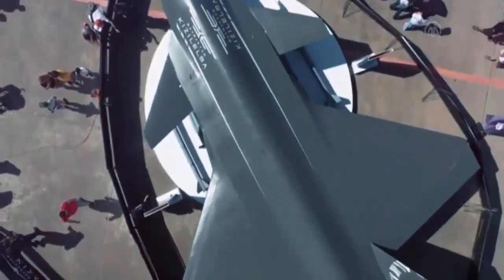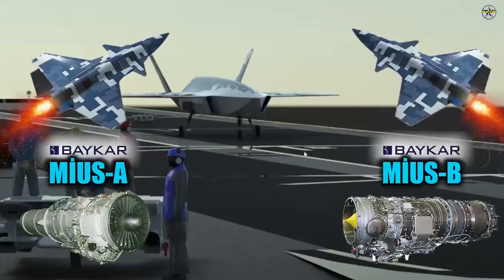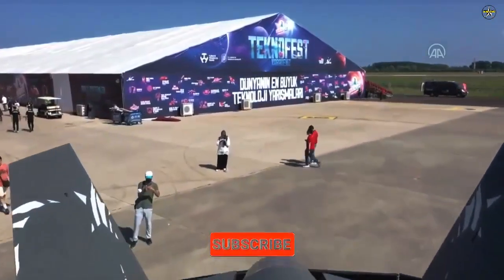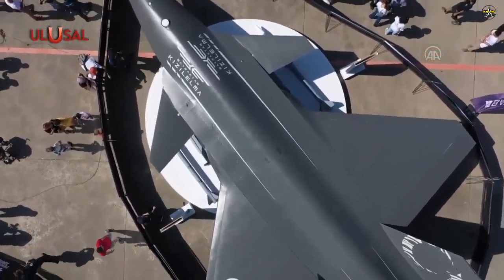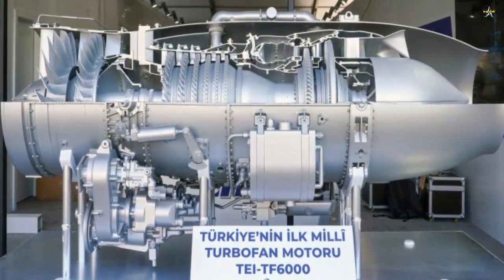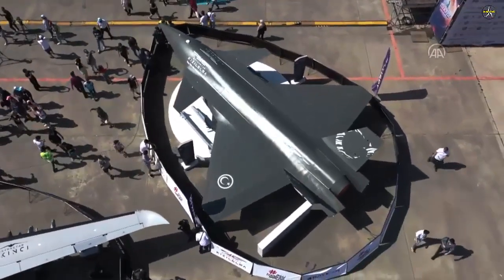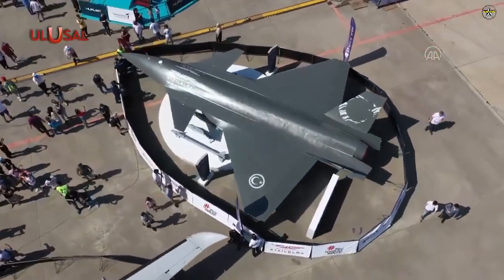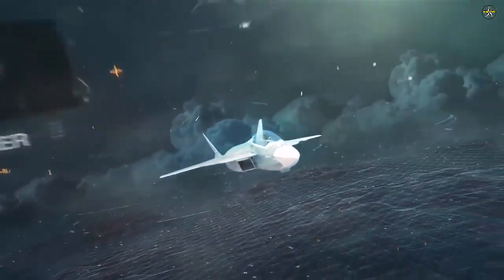Ukraine will deliver engines for Bayraktar KIZILELMA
Answering the questions of GDH Digitial at TEKNOFEST 2022, Baykar Technology Technical Manager Selçuk Bayraktar informed, Ukraine continues to deliver the engines for the KIZILELMA Combat Unmanned Aircraft System. It is planned to use Ukrainian origin AI-25TLT and AI-322F turbofan engines in KIZILELMA. There will be 3 different engine options, 1 AI-25TLT, AI-322F or 2 AI-322F for different needs. A contract was signed with Ukraine for the supply of engines for KIZILELMA.

It can be evaluated that the AI-25TLT without afterburner developed over the AI-25TL, which is used in L-39 Albatros trainer aircraft and can give approximately 16.9 kN of thrust, will have this thrust value at least. It is more likely to be used as a "first phase" motor due to its low cost, simplicity and thrust.

The second engine option, the AI-322F with afterburner, will be a much more compatible option for an aircraft with aggressive flight characteristics like the KIZILELMA. AI-322F; It can produce a maximum thrust of 24.5 kN without afterburner, 44.1 kN with afterburners and can operate up to Mach 1.6. The AI-322 is currently used in twin-engine Hongdu L-15 light attack aircraft.

Alongside the single-engine configurations, there will be a twin-engine configuration equipped with 2 AI-322Fs for RED. Due to the higher thrust of the twin-engine configuration, it is likely to have a larger fuselage for greater internal weapon station volume and fuel capacity. The twin-engine KIZILELMA, which will be able to reach higher speeds and have a wider combat radius, will also have advantages in terms of survivability as it can continue to fly if one engine fails and the other engine works.

Announced by TEI on June 10, 2022; TF6000 , which can give 26.7 kN and 44.5 kN thrust with afterburner , has similar thrust values ​​with its AI-322F turbofan engine with afterburner. The use of TF6000 on MIUS is on the agenda.

Bayraktar KIZILELMA will operate at a cruising speed close to the speed of sound. In the next process, it will be able to exceed the speed of sound. KIZILELMA will have an ammunition and payload capacity of close to 1.5 tons. It will be able to carry Air-Air, Air-Ground smart missiles and cruise missiles. The radar will be able to carry its ammunition inside the hull so that it has a low-visible design. In missions where radar invisibility is not at the forefront, ammunition will also be under the wing.

Below the KIZILELMA exhibited with the ammunition planned to be used on it at TEKNOFEST 2022:

GÖKDOĞAN Beyond Vision Air-Air Missile,
BOZDOĞAN In-Sight Air-Air Missile,
Miniature Bomb,
Miniature Bomb with IIR seeker title , exhibited for the first time at IDEF21  ,
UPS-82 Guidance Kit,
LAÇİN  Guidance Kit,
SOM Cruise Missile took place

Bayraktar KIZILELMA will be able to land on short runway ships with the help of catch cables and hooks. The element that distinguishes the aircraft design from other unmanned warplanes in the world is its vertical tails and front canard horizontal control surfaces. Thanks to these control surfaces, it will have aggressive maneuverability. It will also bring with it a low stall speed thanks to its high wing area relative to its weight. The low stall speed will also play a major role in KIZILELMA's ability to take off from short-runway vessels.